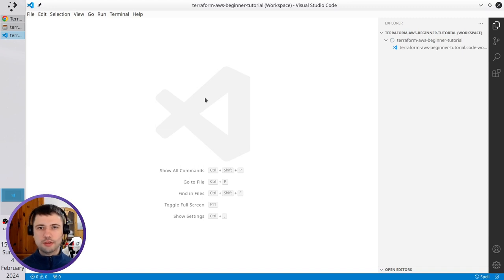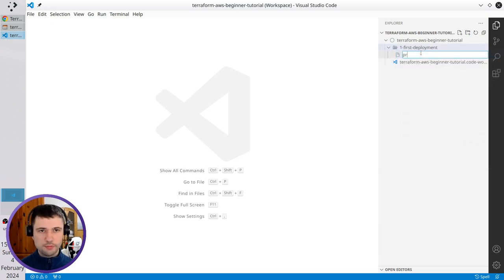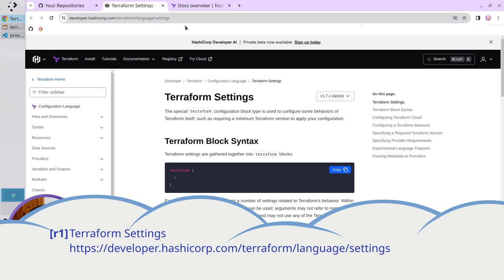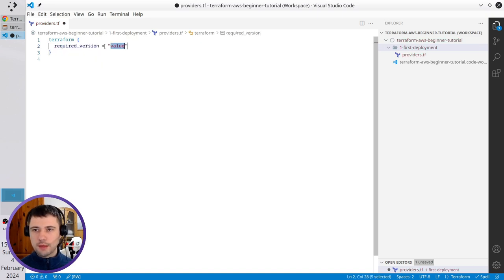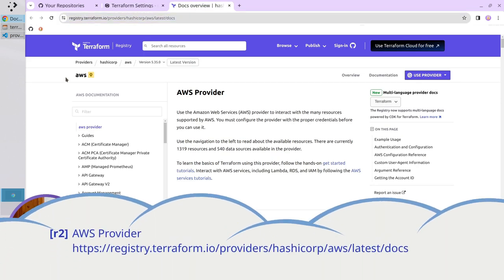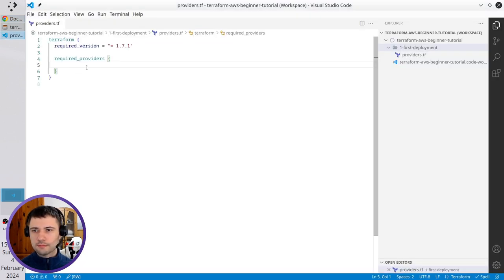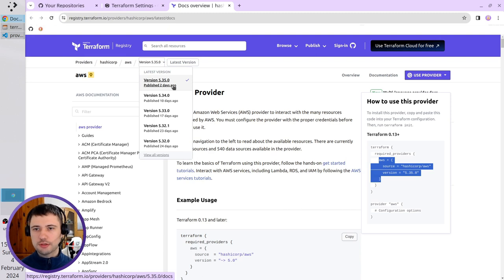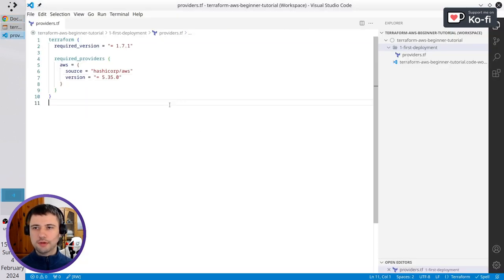Terraform+AWS, part 3.3 | Initialize terraform | Configure AWS provider | Beginner’s tutorial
Chapters:
00:00 Create providers.tf
00:25 Create "terraform" configuration block
00:56 Define aws provider

Special thanks to:
 • Adobe
 • Audacity
 • Canva
 • Kdenlive
 • OBS